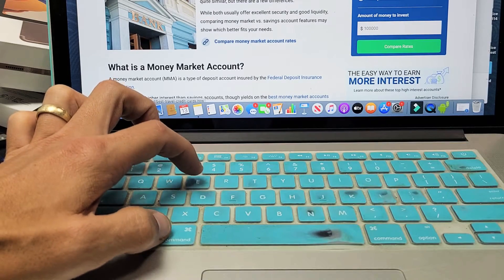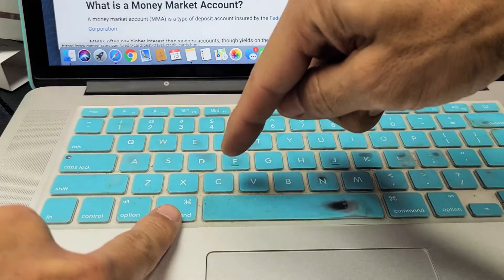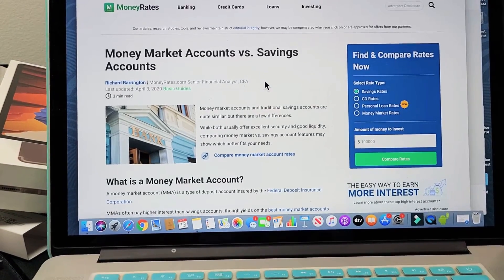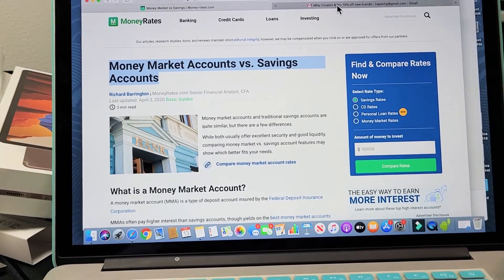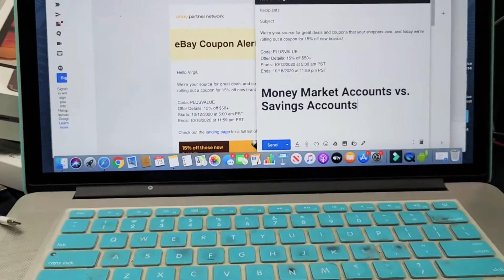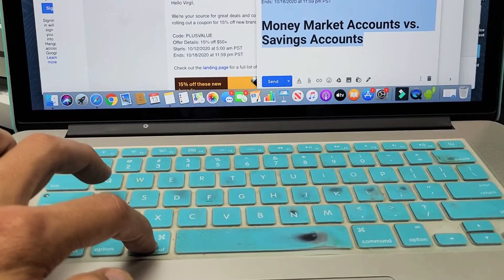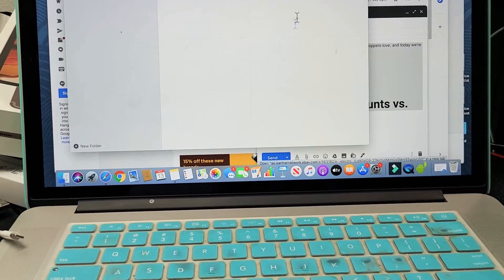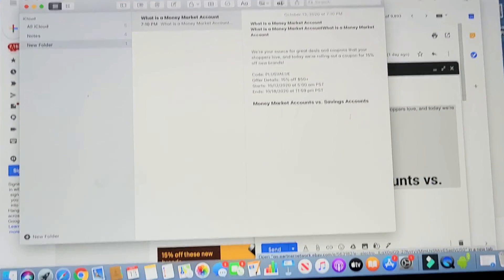How to Copy/Paste/Select All using Keyboard Shortcut on MacBook, iMac, Apple Computers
I show you how to copy, paste and select all using the keyboard shortcut on a MacBook, iMac or Apple Computer. Hope this helps.